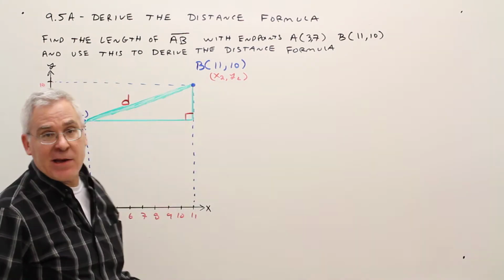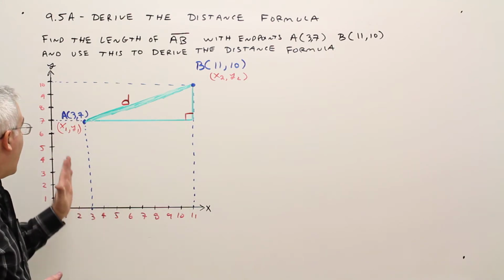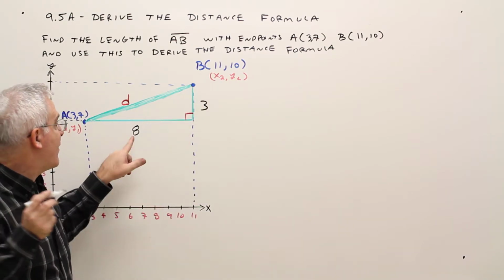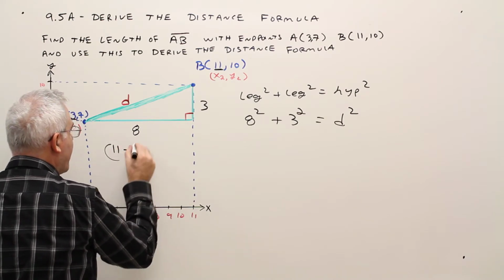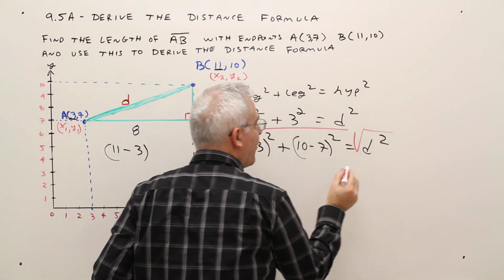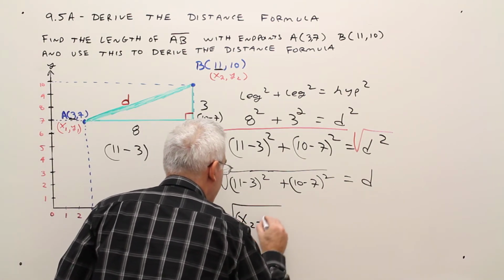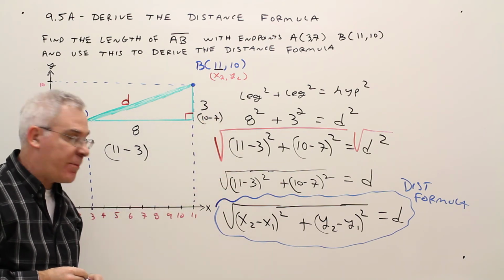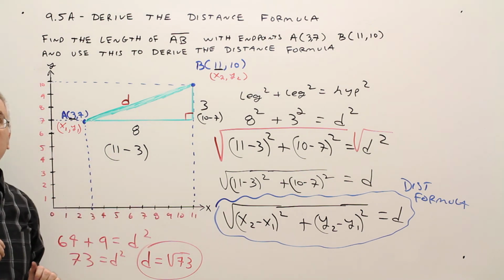9.5A--Derive the Distance Formula